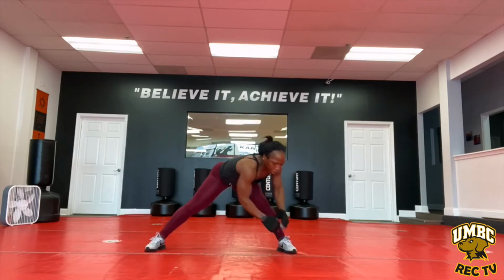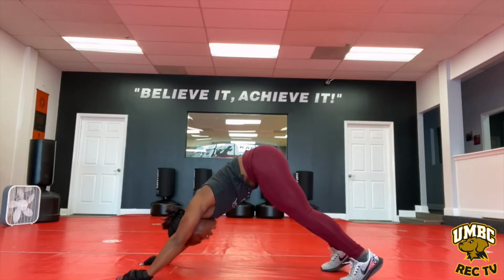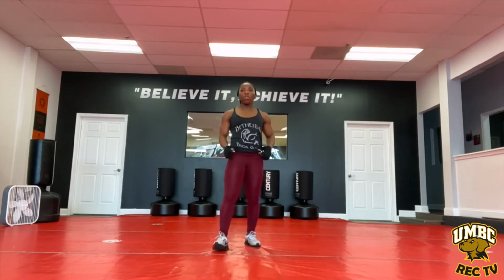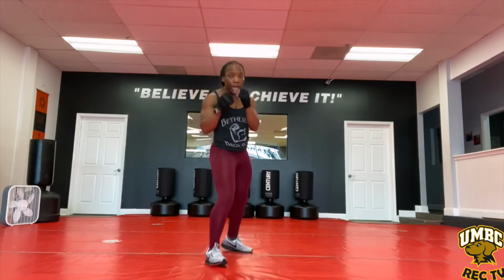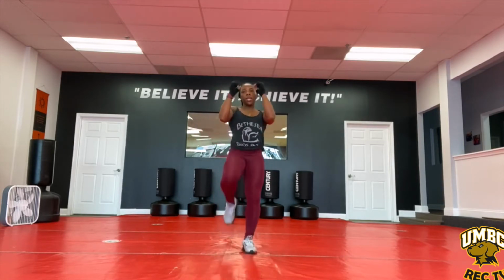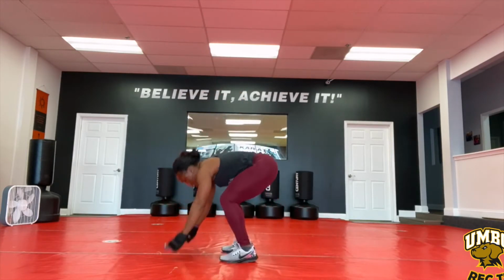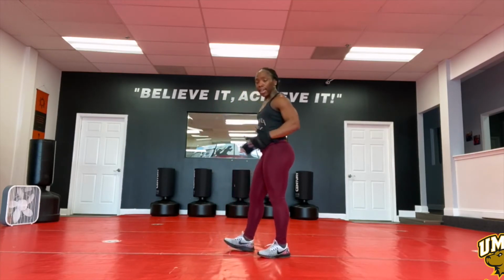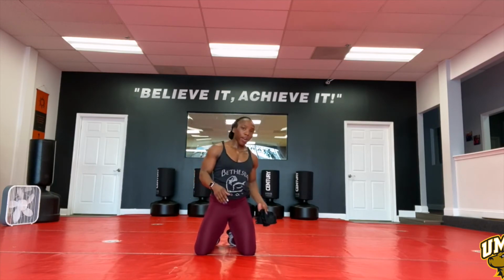Kickboxing w/ Yvonne - 5pm - Tuesday, February 9th